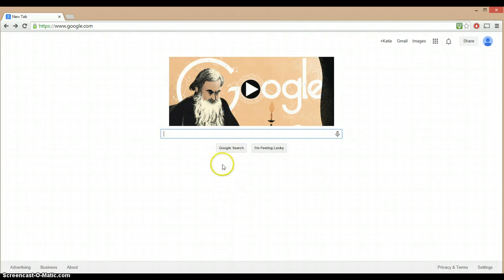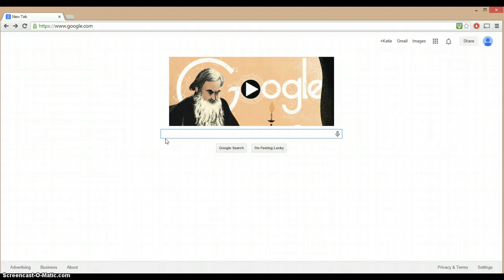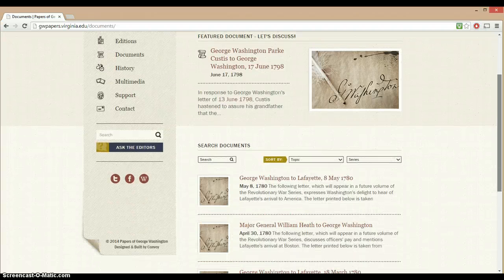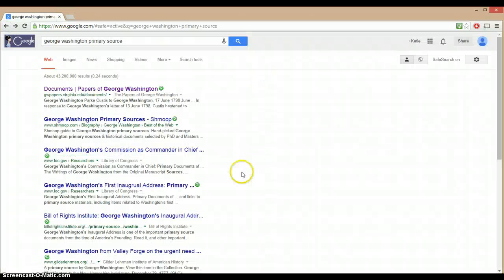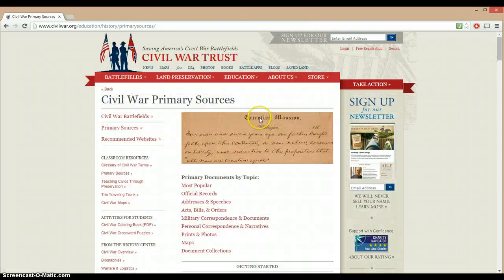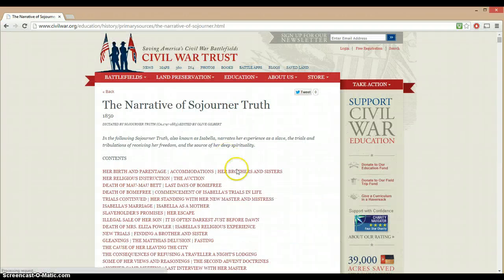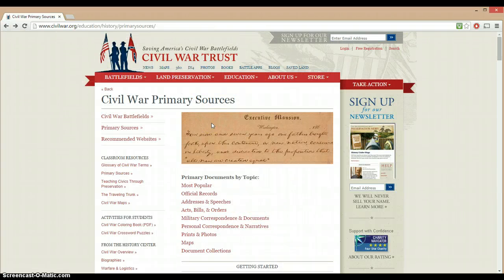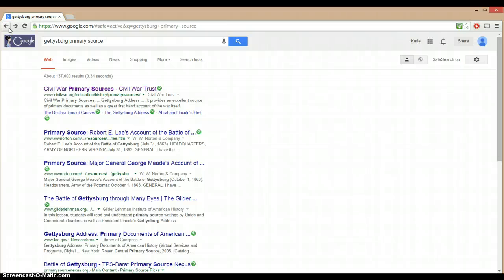Trouble Finding Primary Sources?